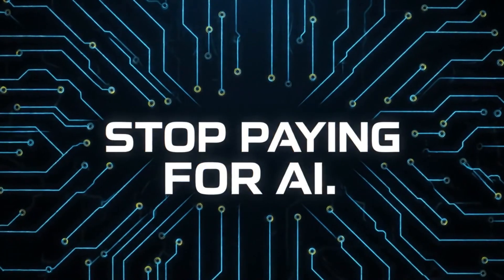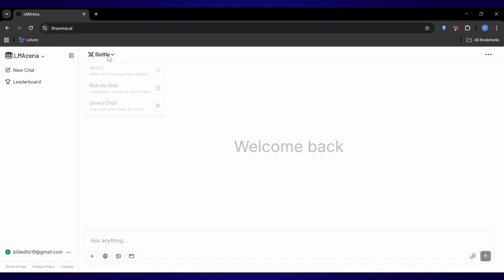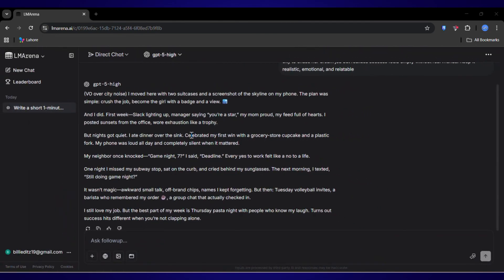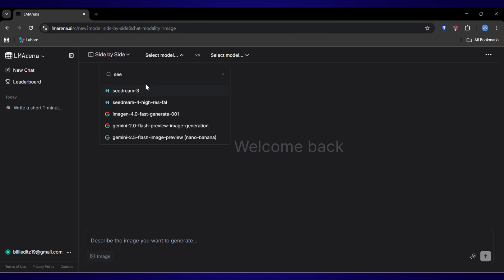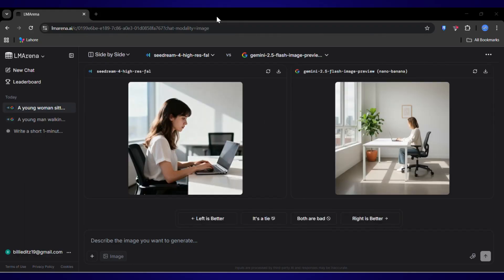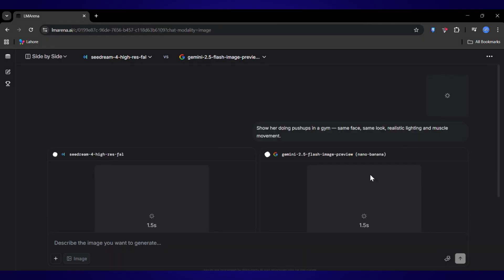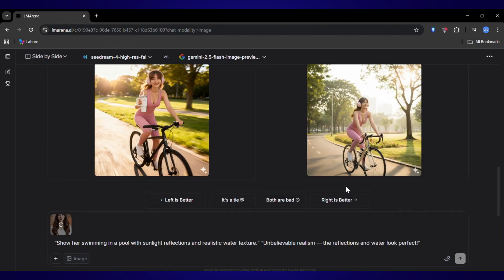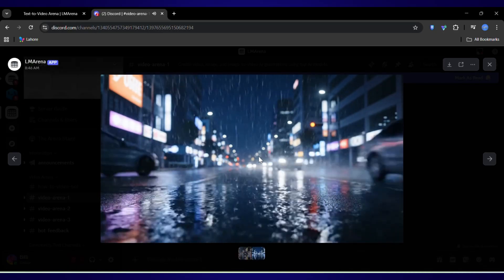The SECRET to Using Nano Banana, ChatGPT 5, Gemini 2.5, Veo 3 for FREE!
🚀 Stop Paying for AI — Get GPT-5, Gemini 2.5, Veo 3 & More for FREE (Legally!)

I just discovered a secret backdoor that gives you unlimited access to some of the world’s most powerful AIs — including ChatGPT 5, Gemini 2.5, Veo 3, Nano Banana, and SeeDream-4 — completely FREE and totally legal.

In this video, I’m testing them LIVE, comparing results, and showing you exactly how you can use the same tools without spending a single dollar. Trust me, your AI workflow will never be the same again.

It’s a non-profit research platform that lets you chat, compare, and battle top AI models — all for free!

🧠 What you’ll learn:
• How to access premium AI models for free
• Which tool is best for writing, art & video generation
• The ultimate “AI Arena” where you can test them head-to-head

💡 Pro Tip: If a model says “Unavailable,” don’t panic — it just means they’re rotating tests. Check back later for new AIs to try!